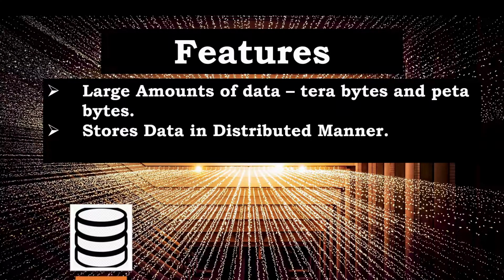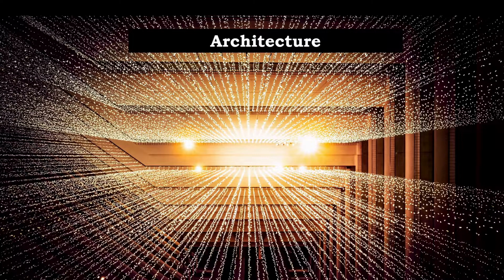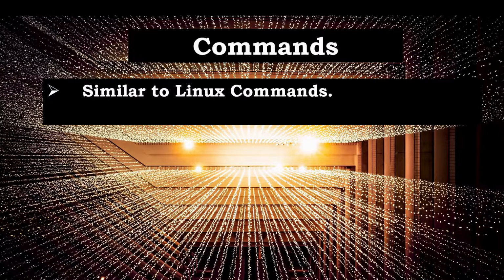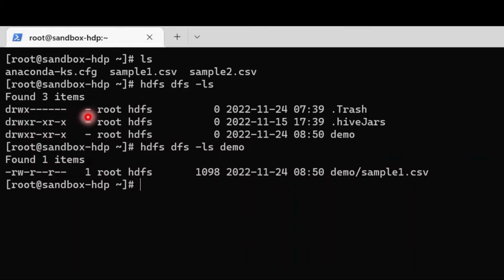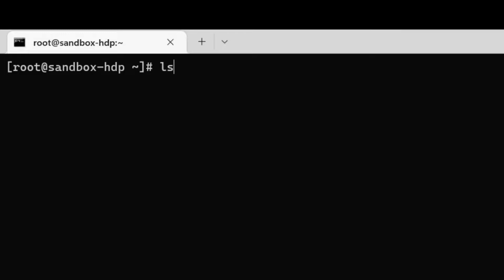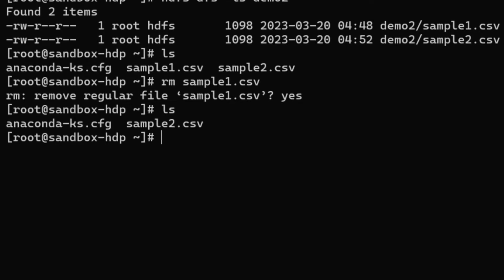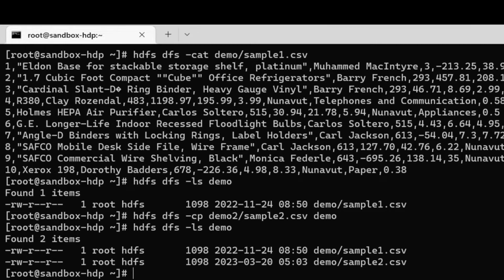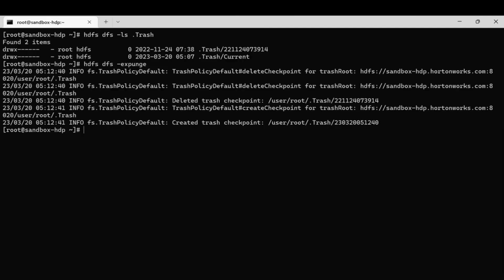Complete HDFS Tutorial with Animated Examples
In this Video I had explained about HDFS - Hadoop Distributed File System.
Examples are given with Animated presentation. The Video Covers Simple Explanation of HDFS Background, Features, Architecture and Commands.

All the Videos in this channel are beginner friendly and Simpliefied explanation will provided for every concept,You don't need any prior knowledge to understand this.
Eventhough beginner friendly not a single advanced concept will be missed in explanation.

Audience:Everyone.No matter if you are a Beginners or a Moderator or an Expert.